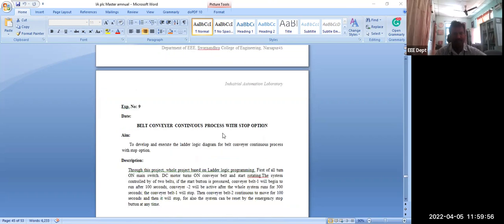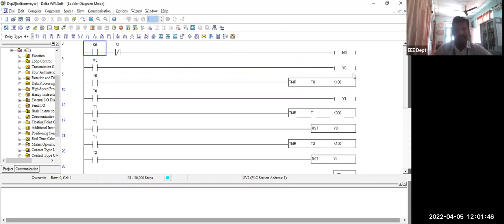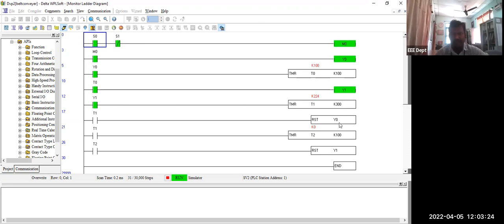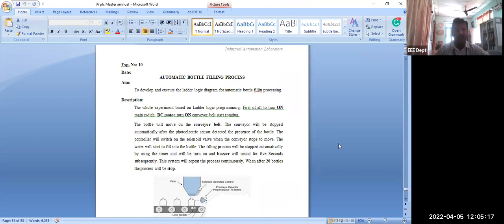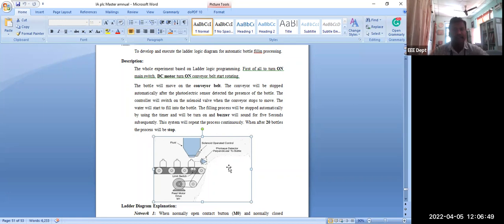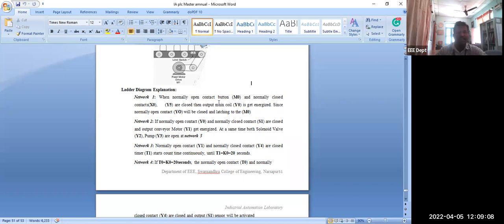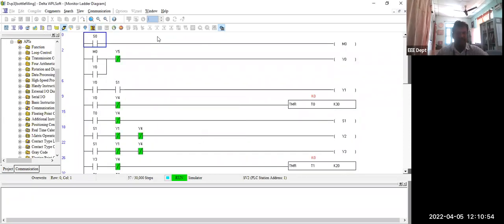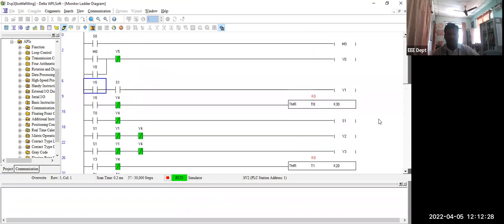Operating conveyor Belt and Filling Beverage in a Bottle.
Develop and execute the ladder logic diagram for belt conveyer continuous process with stop option.
Develop and execute the ladder logic diagram for automatic bottle filling processing using PLC Software.